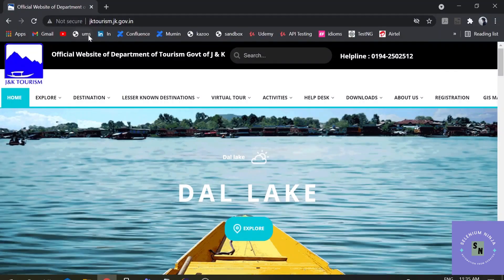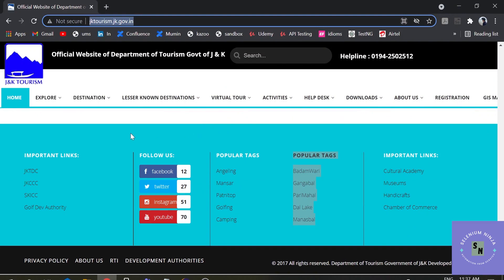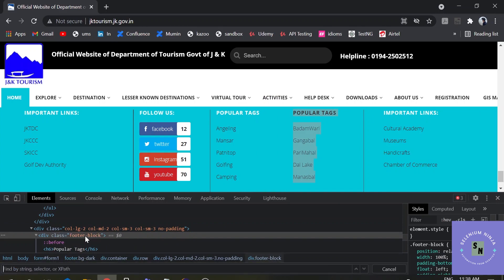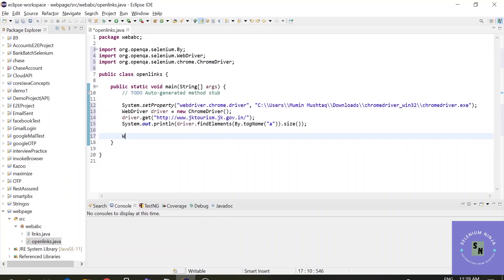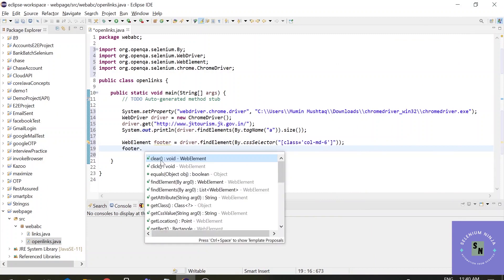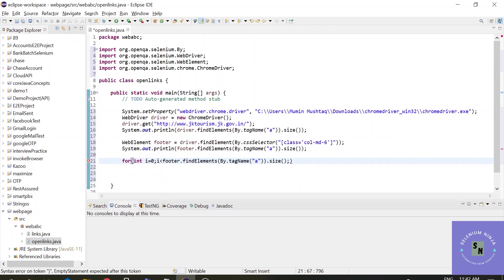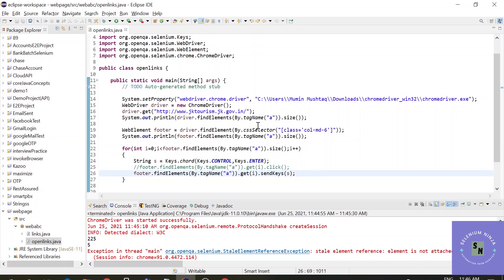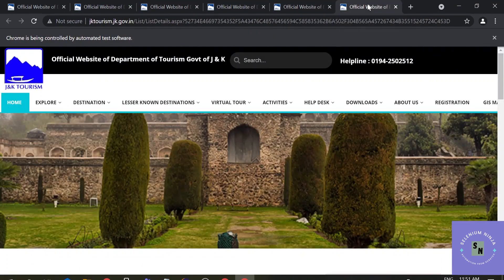Open Links In New Tabs in Selenium | How to open links in new tabs in Selenium | SN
In this video, We will learn how to open links in new tabs. Keep an eye on the playlists.